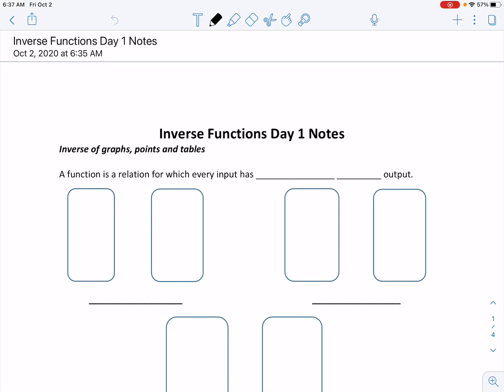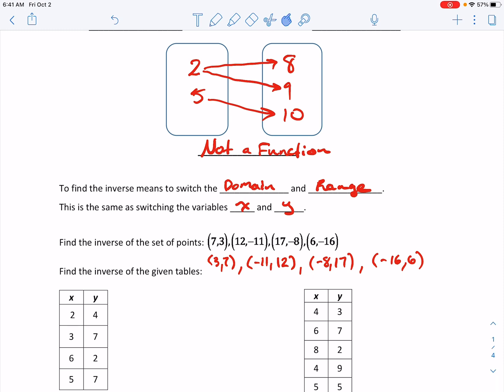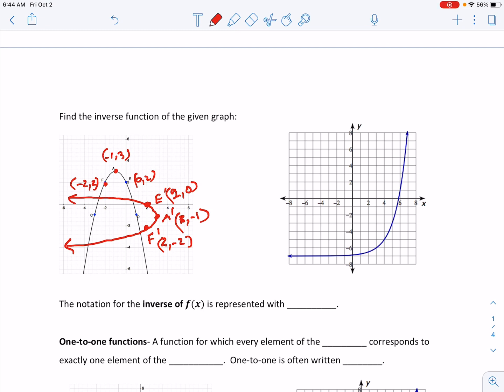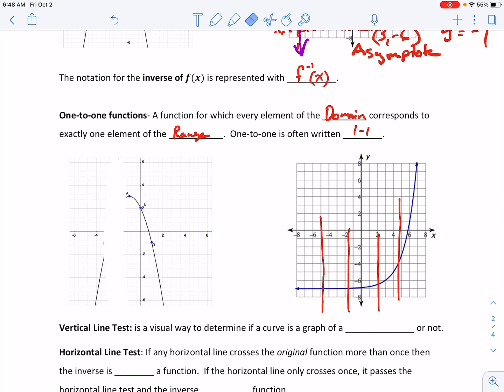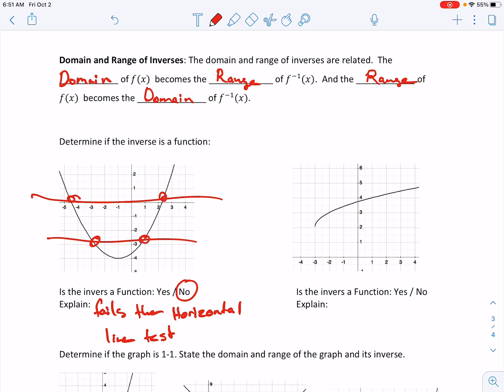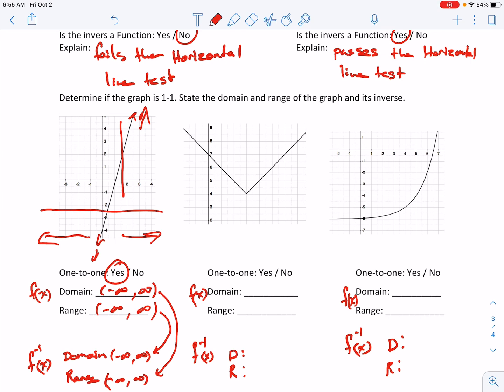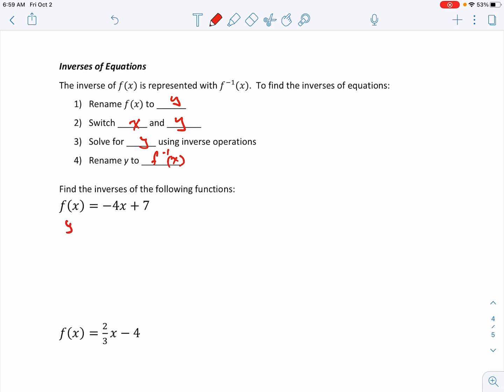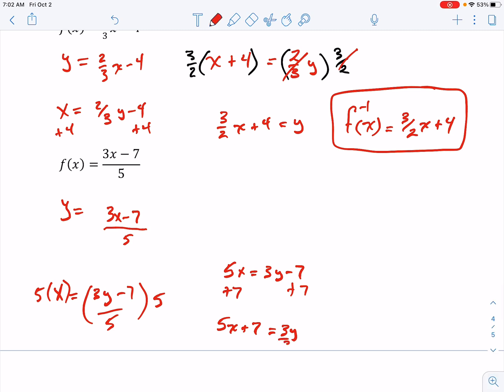October 2, 2020